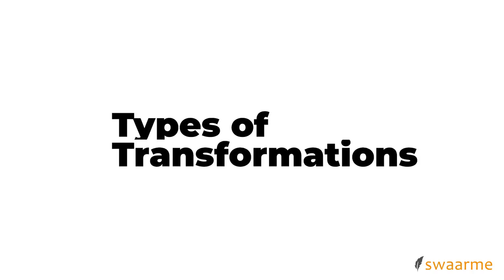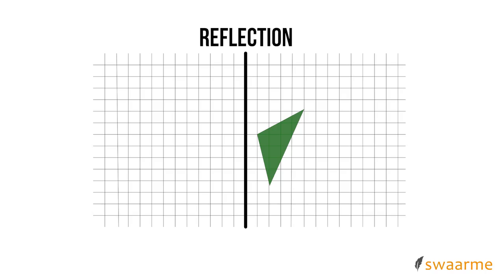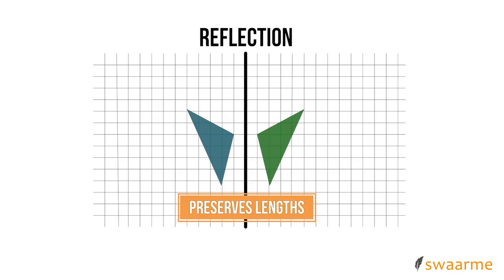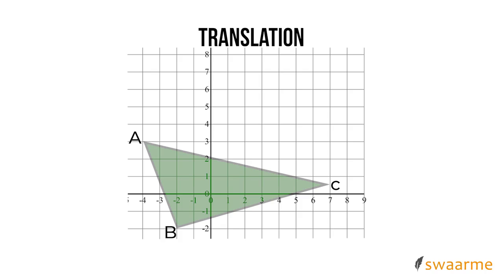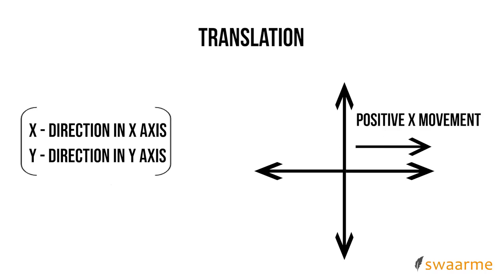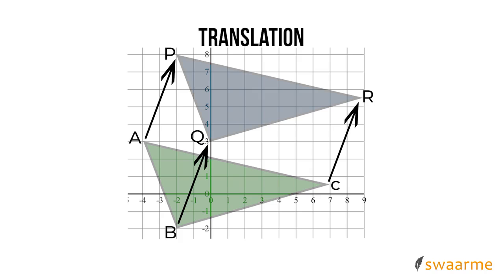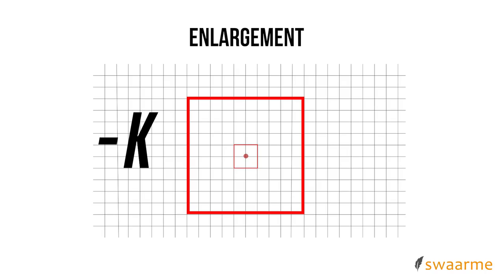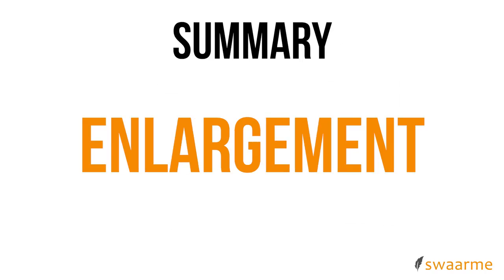2D Educational simple course